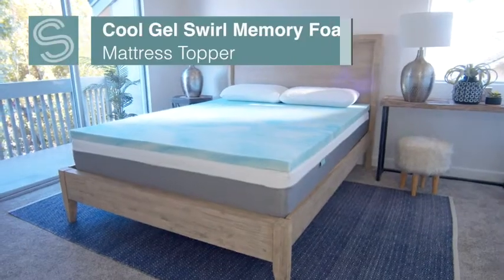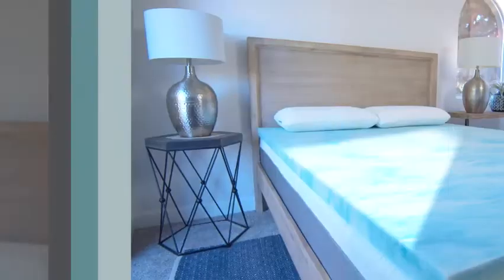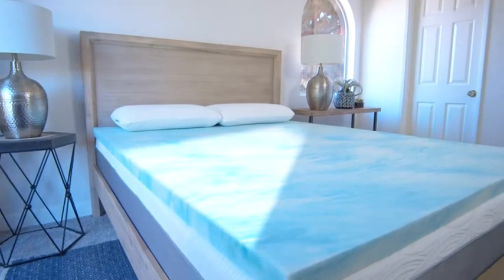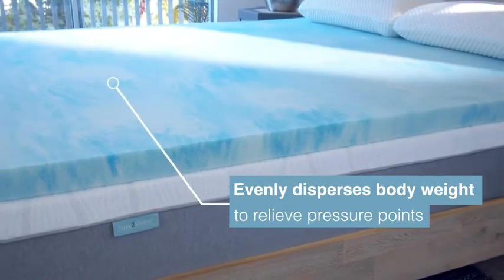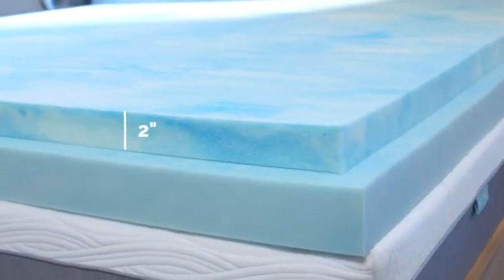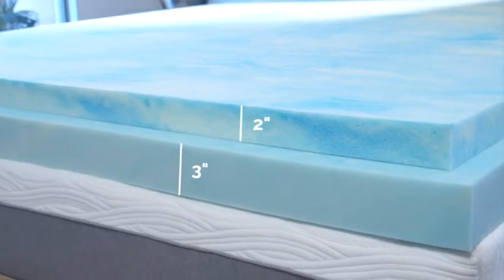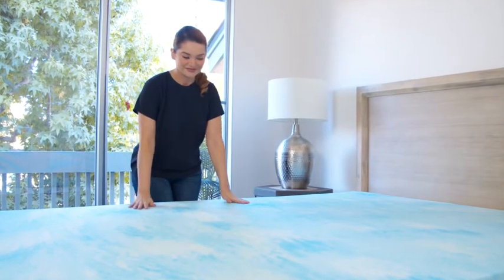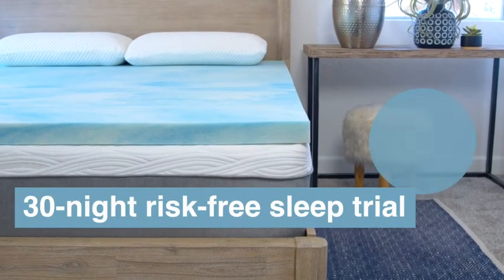Sure2Sleep Gel Swirl Memory Foam Mattress Topper Made in USA 3 Inch Queen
✅ COOL GEL SWIRL INFUSED MEMORY FOAM provides total comfort. Cool Gel Swirl infused memory foam, combined with our breathable open cell technology, keeps your bed temperature neutral and comfortable for a restful night’s sleep.

✅ GREAT WAY TO REJUVENATE AN OLD MATTRESS. Easy to place on top of your mattress and under your mattress cover. Makes a great sleeping surface for futon beds as well.

✅ TOTAL PRESSURE POINT RELIEF. The Sure2Sleep Cool Gel Swirl memory foam mattress topper readily conforms to the curves and shape of your body to reduce aches and pains while you sleep regardless of sleeping position.

✅ TO PROVIDE A HEALTHIER SLEEP ENVIRONMENT, the Sure2Sleep Cool Gel Swirl memory foam topper is made of CertiPUR-US certified materials. The Sure2Sleep Cool Gel Swirl memory foam topper meets or exceeds standards for content, emissions, and durability, and has been analyzed by independent, accredited testing laboratories. MADE IN THE USA.

✅ COVERED BY SURE2SLEEP’S 30 NIGHT NO RISK SLEEP TRIAL. If you are not satisfied within the first 30 nights, contact Sure2Sleep for a complete refund. COVERED BY A FULL 3 YEAR WARRANTY that offers complete protection for your Sure2Sleep topper purchase. (Queen measures 79 x 59 x 3 inches).